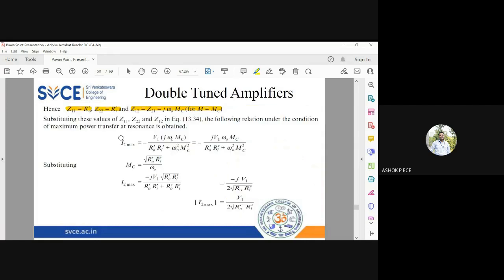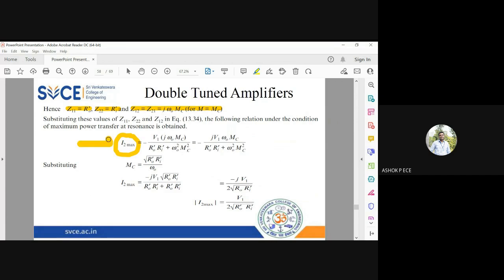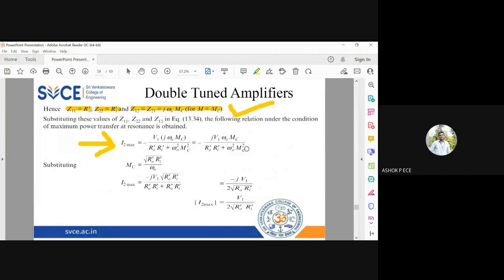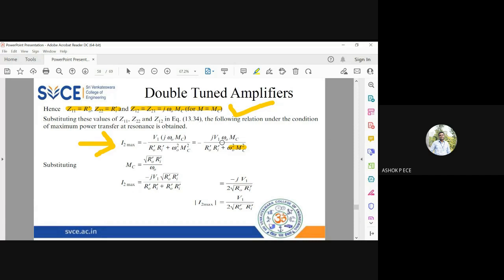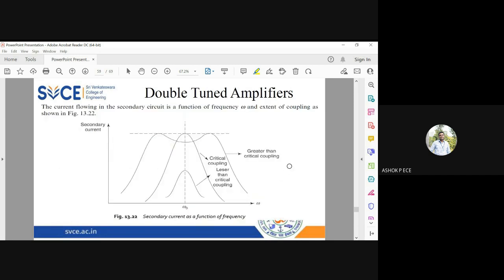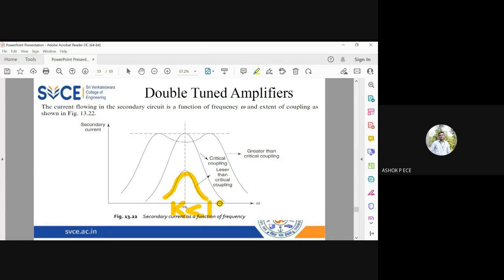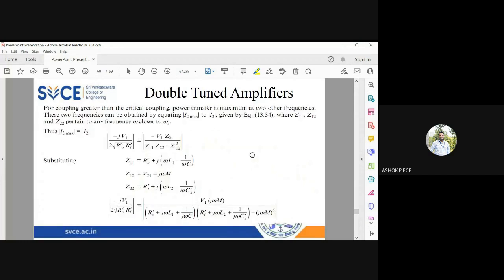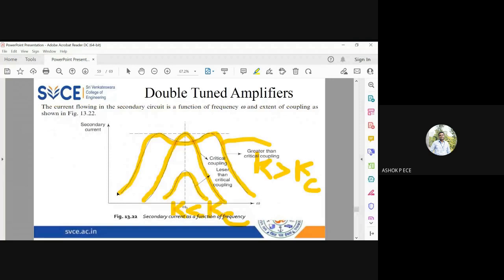ElexCkts | Lecture-353 | Double Tuned Amplifiers Part-7